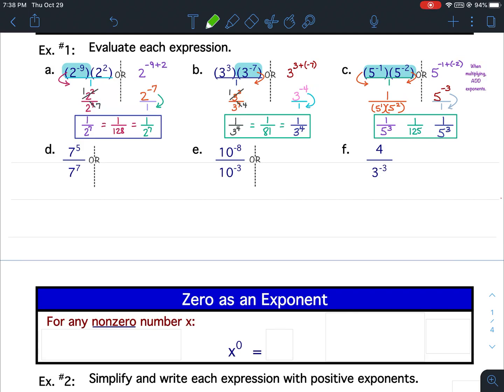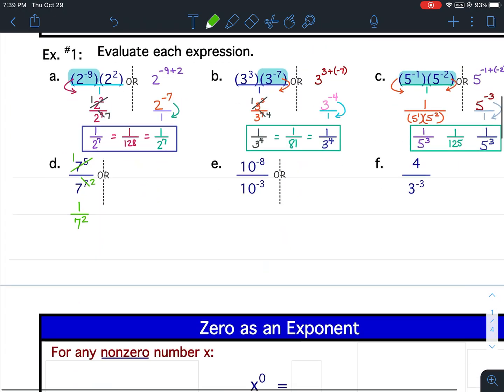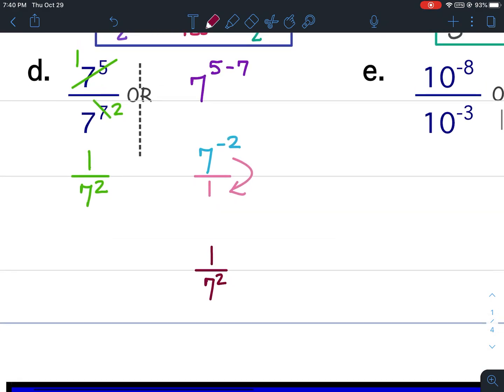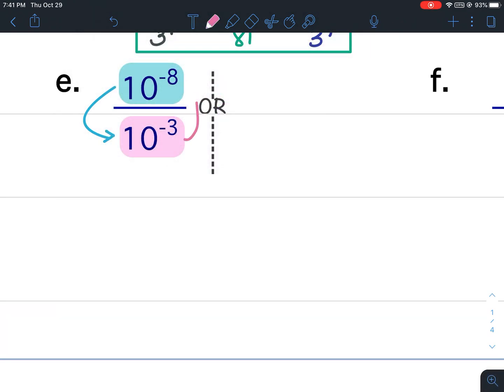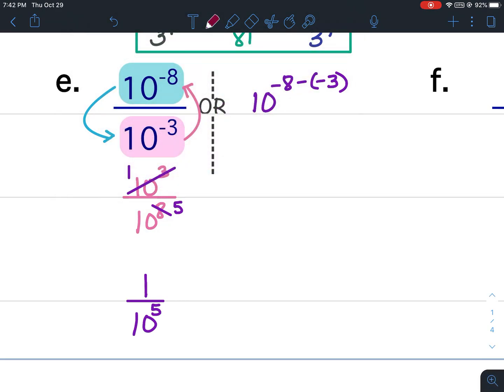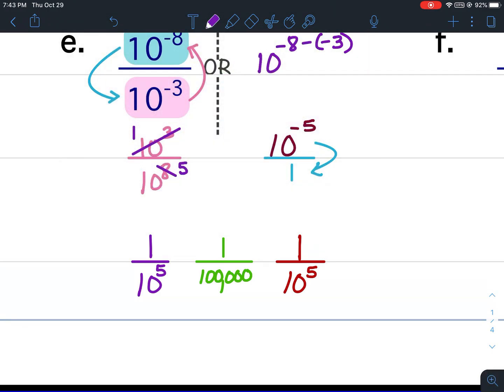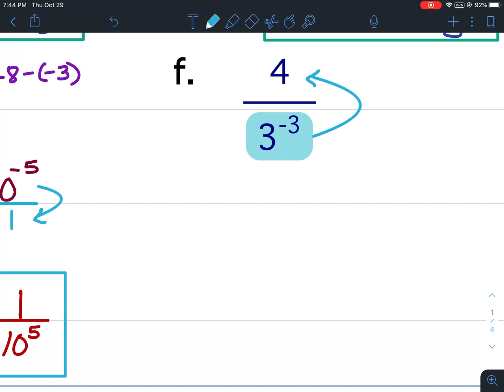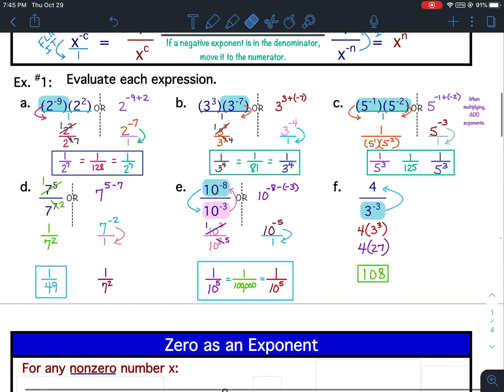Neg. and Zero Exp. (4.4) Notes: Ex. #1 d.-f.